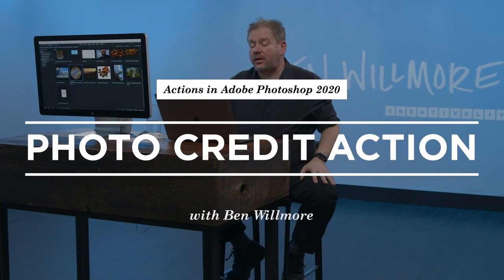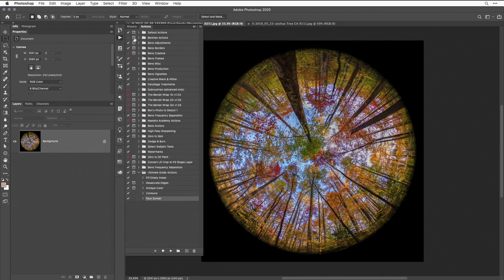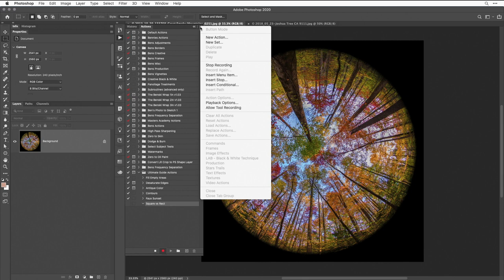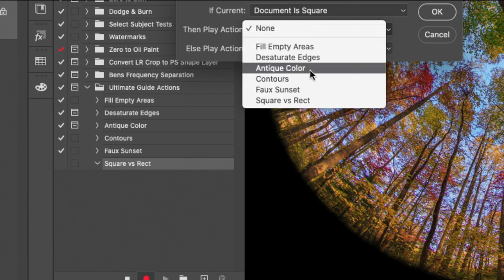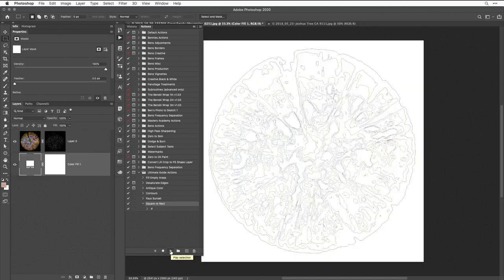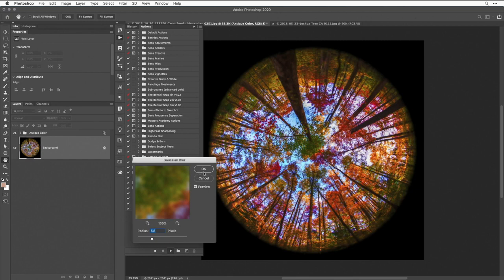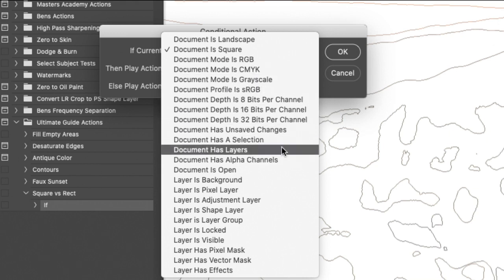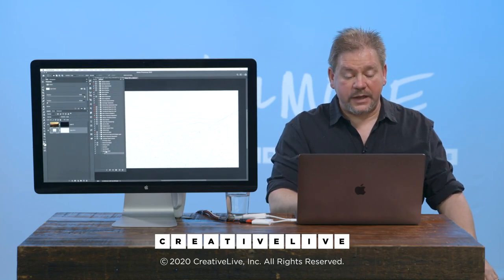6 Photo Credit Action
Photo Credit Action - LESSON